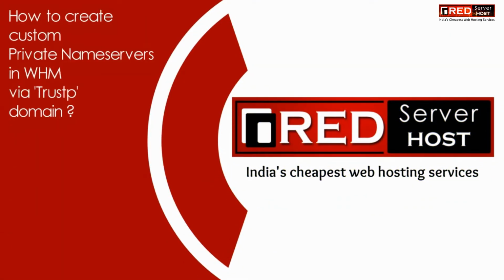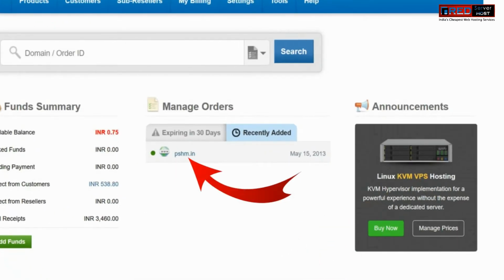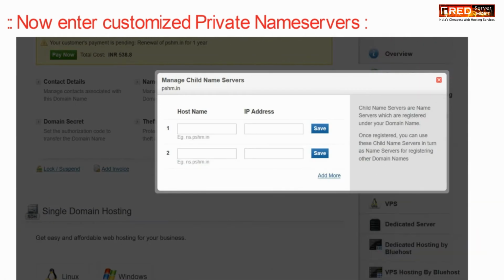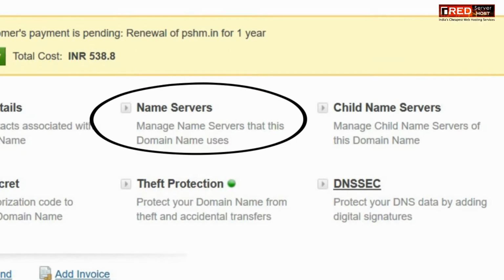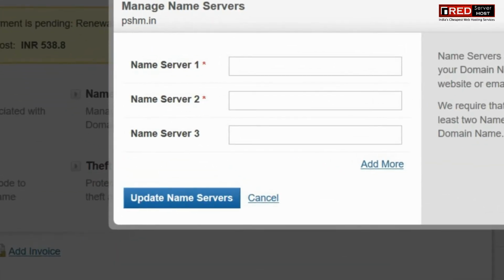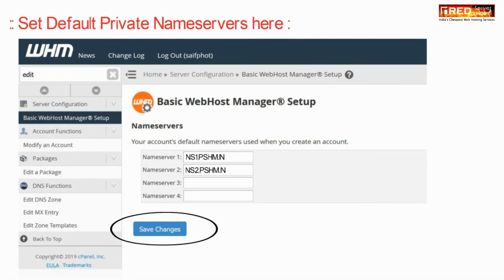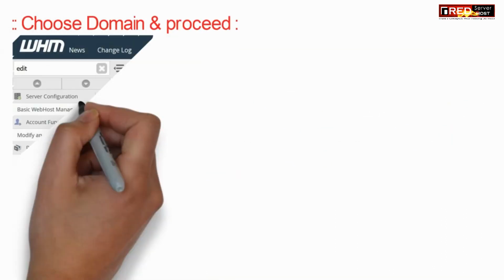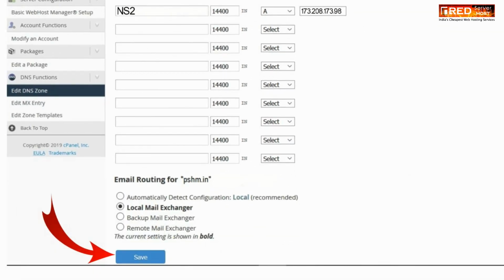HOW DO I CREATE PRIVATE NAMESERVERS AT TRUSTP? [STEP BY STEP]☑️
Today in this video you will learn about How to create and setup private nameservers for your WHM Reseller account via TrustP Domain control panel

If you have a domain registered at TrustP and you want to use private name servers (ns1.yourdomain.com, ns2.yourdomain.com, etc) then follow the step by step process to set up and register new private nameservers for cPanel accounts under your WHM Reseller
Follow the steps given below to create private nameservers at TrustP:

Step::1 Login to your TrustP Domain Control Panel
Step::2 Go to the Home Page
Step::3 Select your Domain
Step::4 Now scroll down to Domain Registration  Box and Click on Child Name Servers
Step::5 Create here your Private Nameservers and point it towards your hosting provider IP address.
Step::6 Now after creating private nameservers go back to the Management Tools section and click on Nameservers
Step::7 Now add here your private nameservers
Step::8 Click on Change Nameservers

That's it!!!

After updating your nameservers, allow 4 to 8 hours for other networks to access information for .com and .net domain names, and allow 24 to 48 hours for other networks to access information for all other domain extensions. If you have difficulty, contact our 24/7 technical support team for assistance.

Follow the methods mentioned in the video tutorial to easily create private nameservers at TrustP.

If you enjoyed this tutorial, please consider following us on Facebook and Twitter.